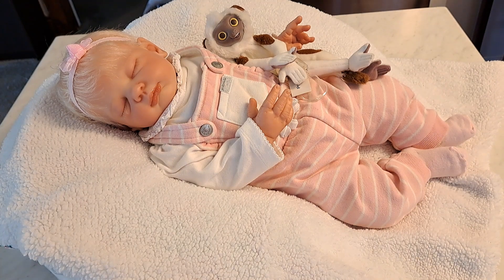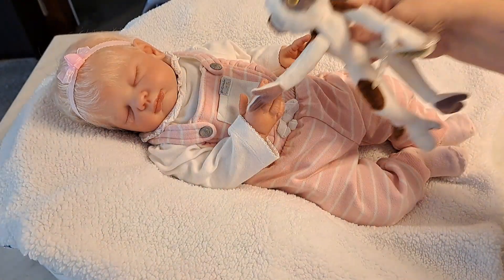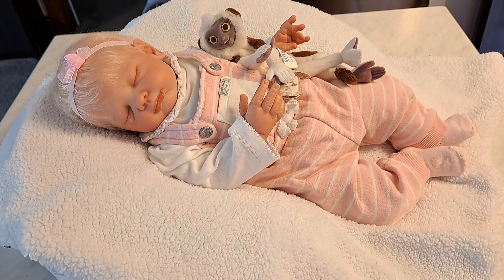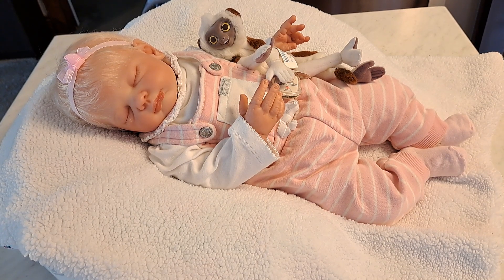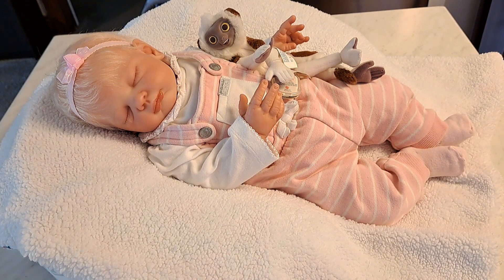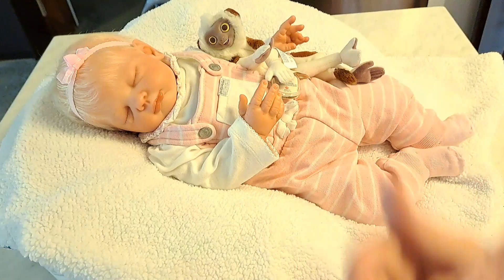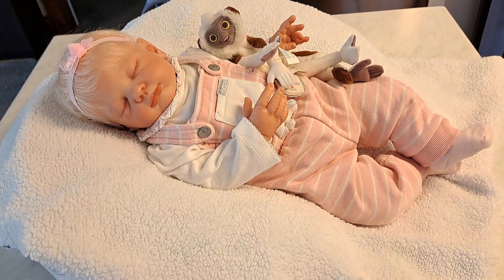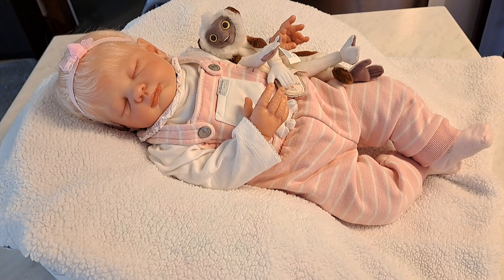Fun Fur Friday. with Tam @TRawr1 . a clothing haul.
Lucy, and Suri are celebrating